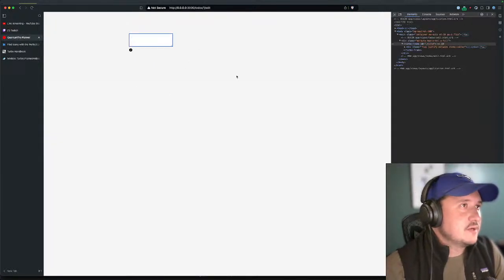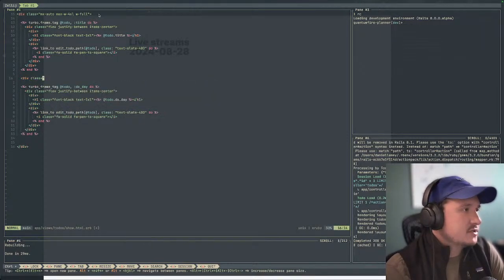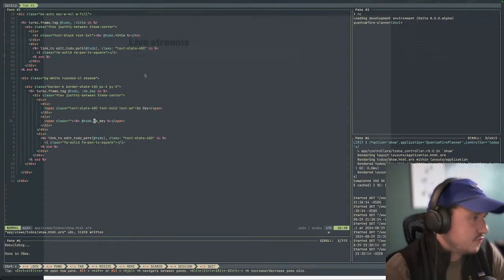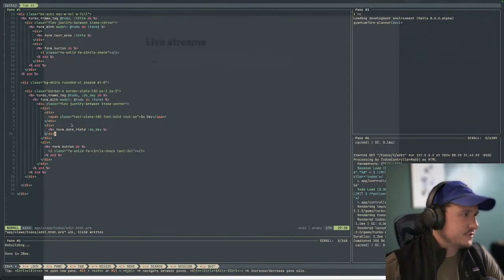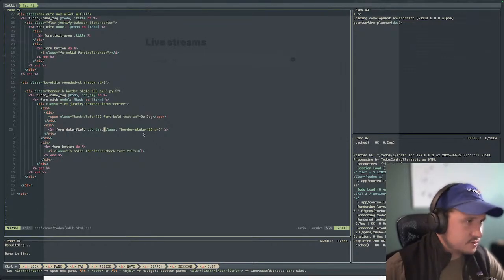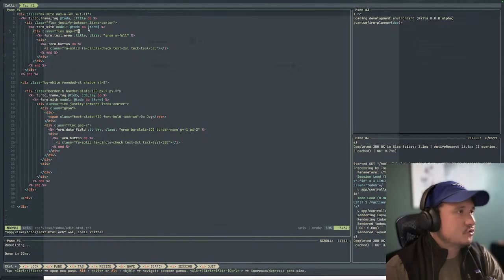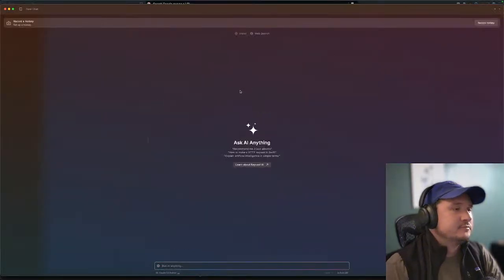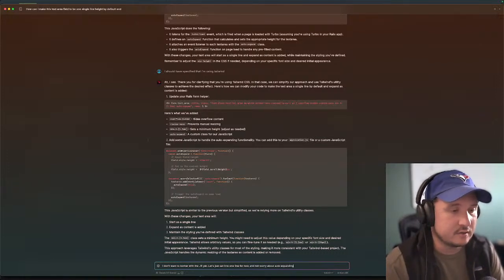Live Coding // Building Todo Day Planner App // Ruby on Rails TURBO Frames